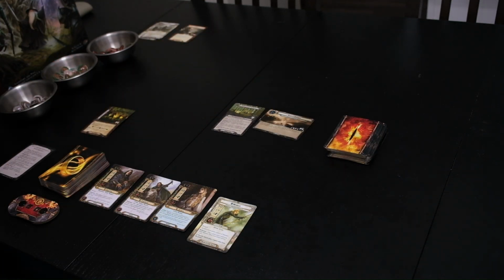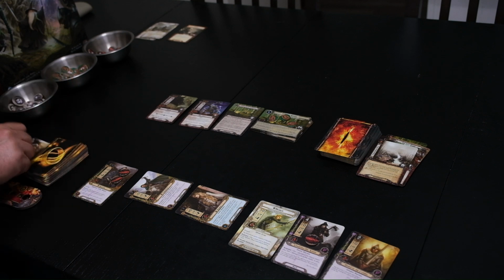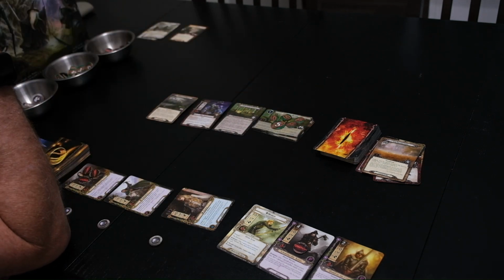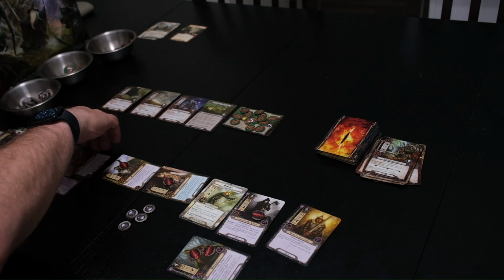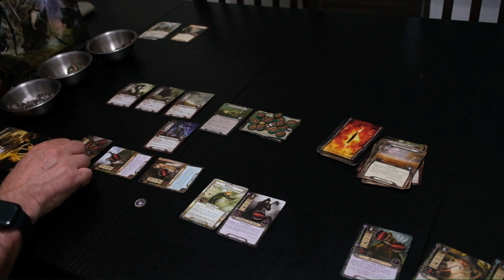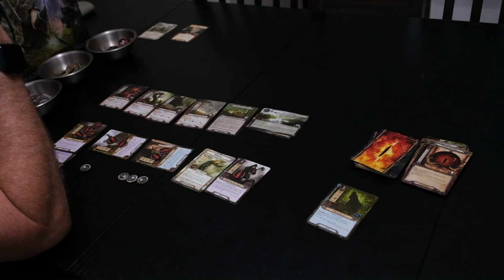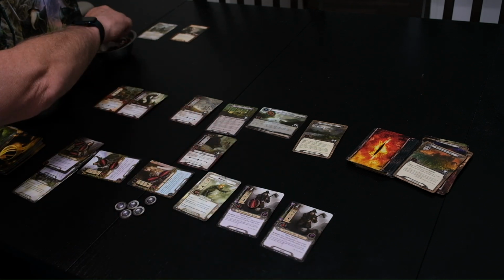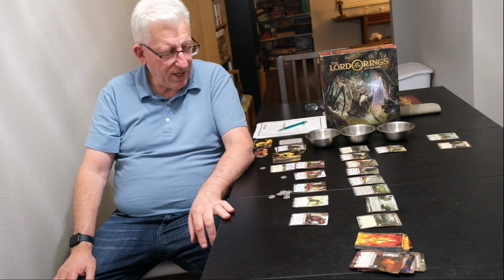Episode 142: Lords of the Rings LCG Mirkwood Paths Campaign Part 2 Journey Along the Anduin Part 1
Second part of the Mirkwood Paths campaign- going to a more difficult adventure. With the upgrades we should get through this one!